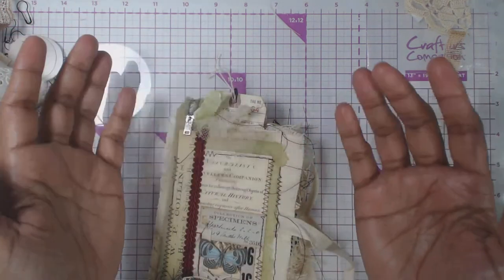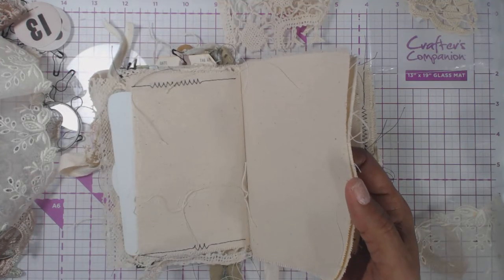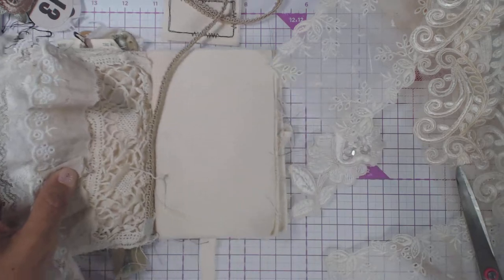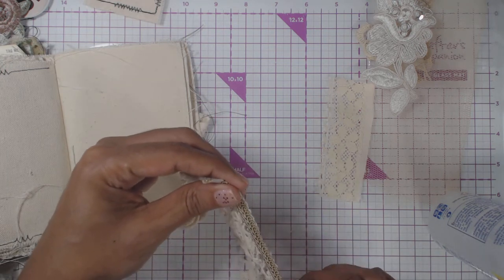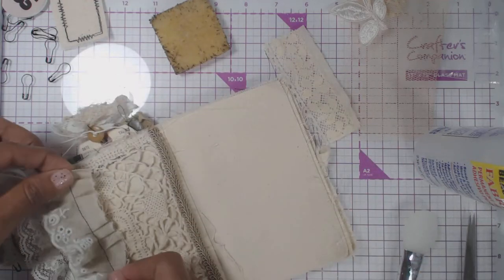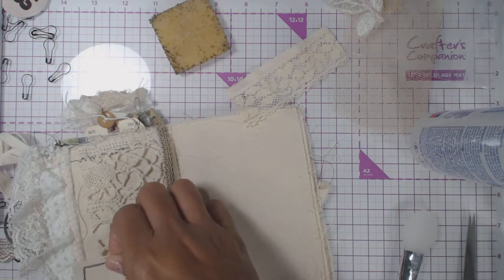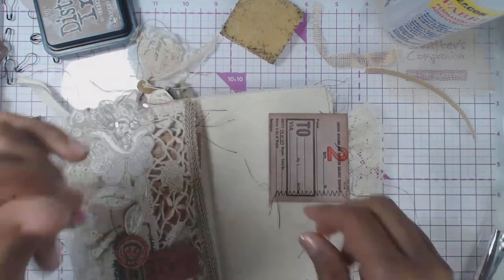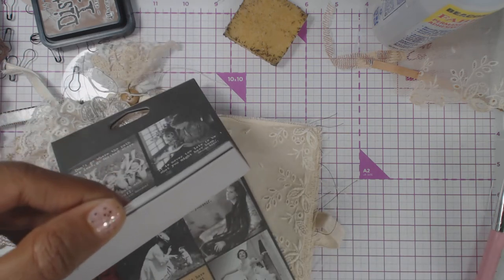Altered Tim Holtz Fabric Tutorial Journal Part 2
Also, share my channel with friends and family. Sharing is Caring!

Tim Holtz Fabric Journal and all Tim Holtz Products will be available for sale on our on Tuesday, May 10th.
Using Products that will be SOON Be Available at our shop.

Blending Brushes:

1/4" Scor Tape 3 Rolls:

BEAD CAPS:

BLACK CHIPBOARD: